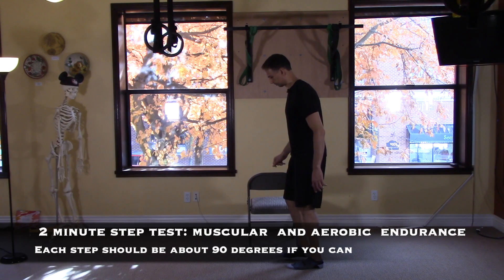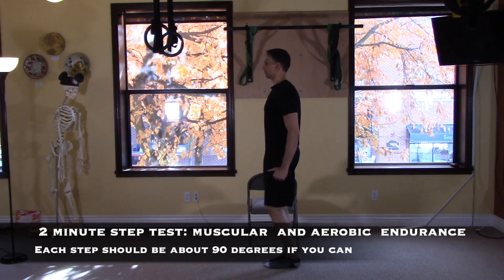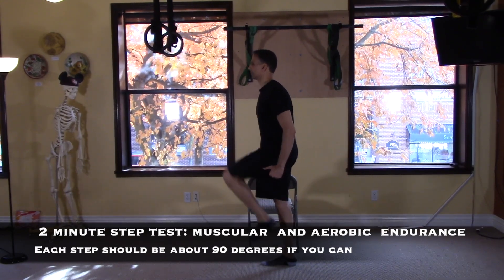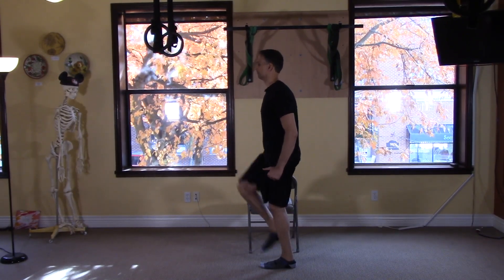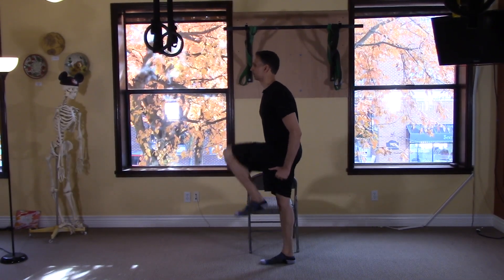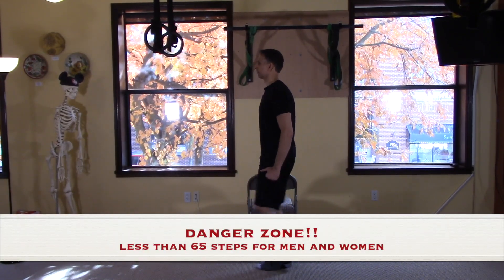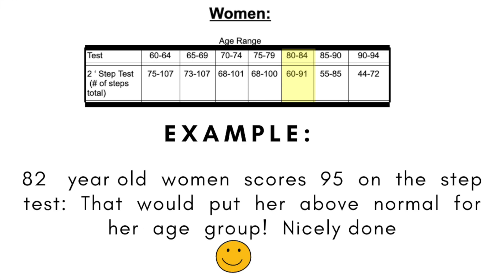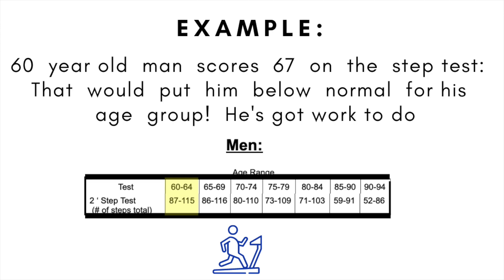Over 60 HEALTH: Test Endurance and Cardio: 2 min Step Test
Over the age of 60? Take the 2 min Step Test and compare your score with others your age. Less than 65 steps in 2 minutes puts you in the DANGER Zone. Muscular endurance, cardio fitness lower leg range of motion are all areas that need to be worked on as we age.

Tired of chronic pain & taking medications? Feel better naturally!

 Lifestyle medicine focuses on the treatment & prevention of chronic diseases through evidence-based programs on exercise, nutrition, restorative sleep, and stress reduction.

Do you have more questions? Let’s connect! Online Exercise and Injury consultation

Shoulders hurt? Udemy.com on-line class on shoulder stretching, strengthening, trigger points, and posture

Ready to work on your posture? Udemy.com on-line class on neck, upper back, and shoulder stretches to improve posture

Daily Neck Stretches
5 Exercises all Seniors should be doing!

5 hidden reasons for muscle pain.

In Bellingham, Washington? Schedule an “In-Clinic” visit for Osteopathic Manual Therapy